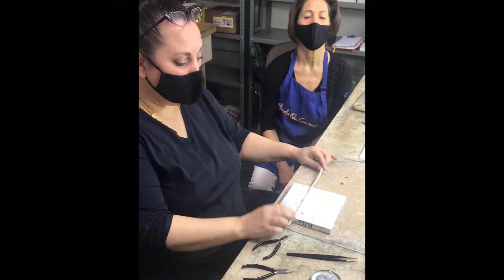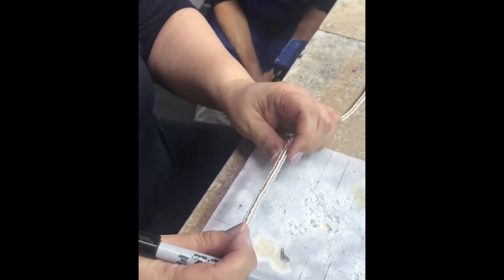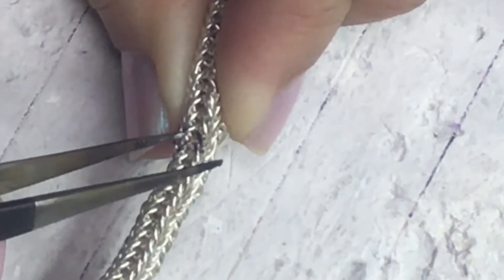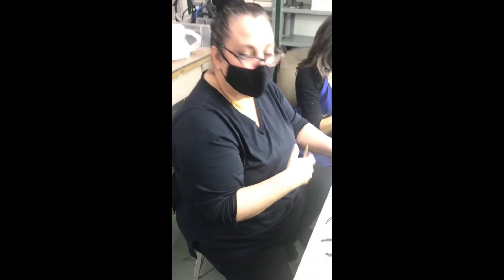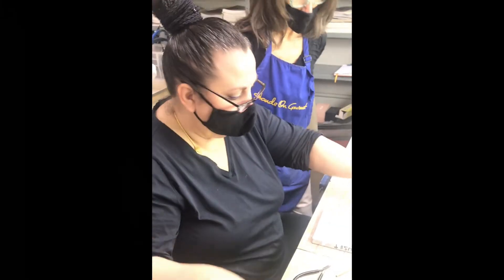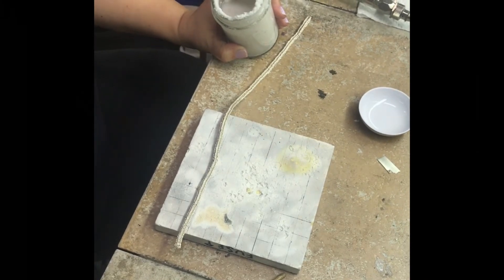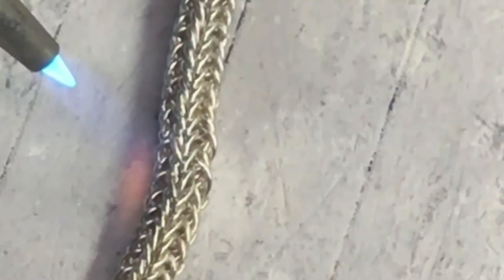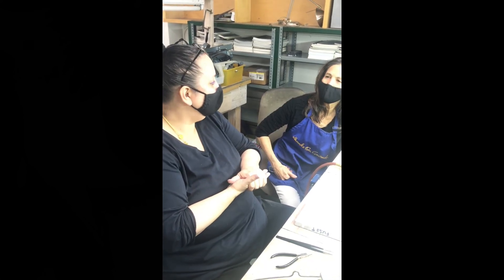How to Fix Broken Links When Weaving a Chain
How to Fix Broken Links When Weaving a Chain - Links breaking during weaving happens to the best of us! Don't worry, you won't be starting over. I will demonstrate how to solder together any broken links and move on with your chain weaving.